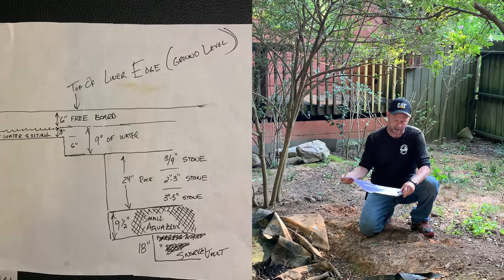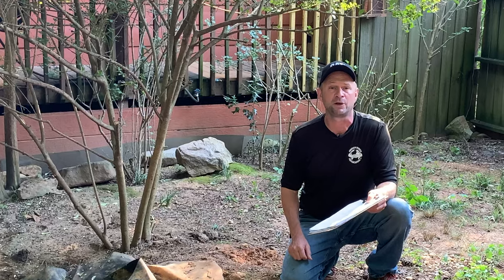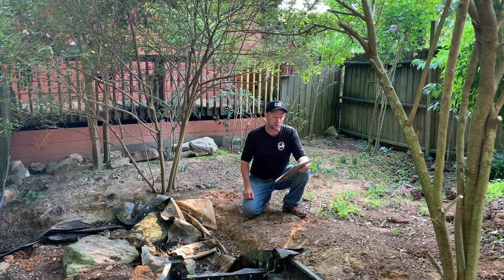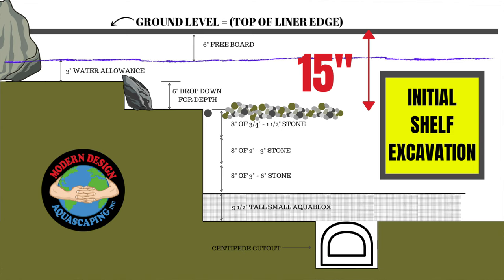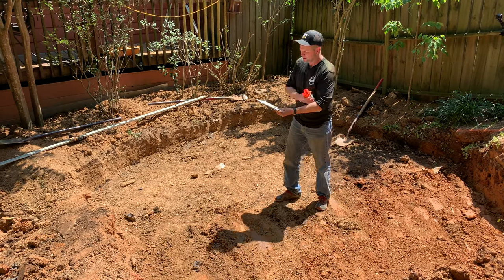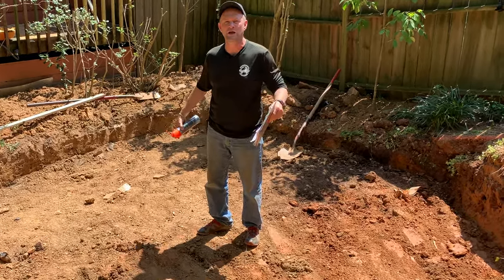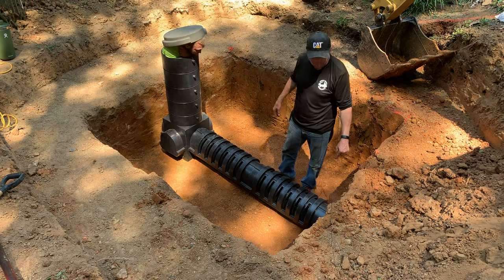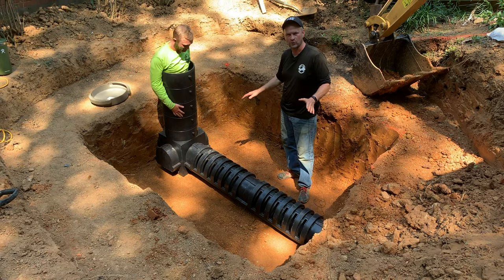WETLAND FILTER LAYOUT AND INSTALLATION Part 1 | Water Feature Design Series 8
In Part 8 of the Water Feature Design Series, John begins taking you from the conception of this wetland filter, to the completion. He covers step-by-step how the team lays the filter out and gets it put into the ground. This video is Part 1 of Wetland Filter Layout and Installation, sit back, take notes, and enjoy!

Modern Design Aquascaping has been building custom water features since 2000 and has been a Certified Aquascape Contractor since 2002. They have built in 6 countries, and over a dozen states in the U.S. They specialize in custom projects that change the way people spend time together outdoors. You may reach John in East Tennessee at:
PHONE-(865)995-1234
The YouTube channel is geared towards education on proper construction methods for water features and highlights many cool projects that the Modern Design Aquascaping team gets to be a part of!
Happy Pondering ;)